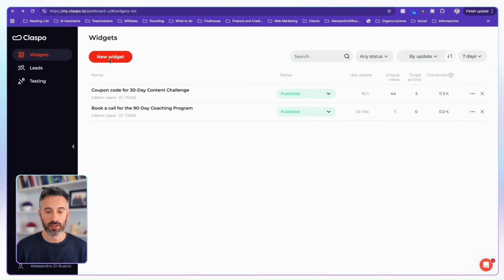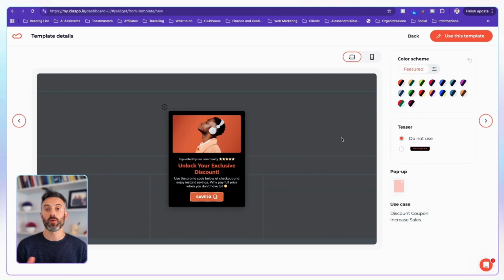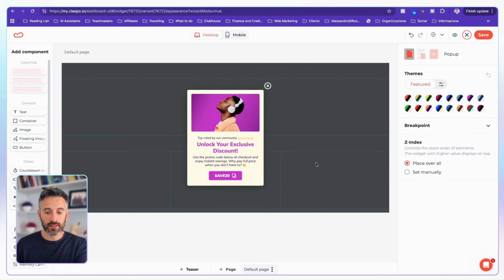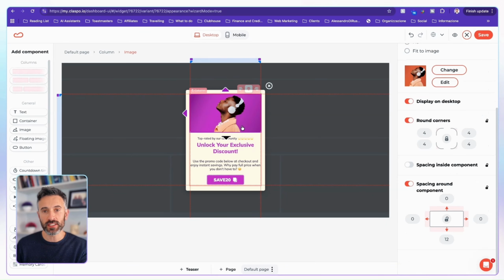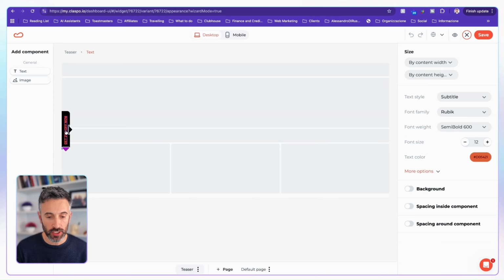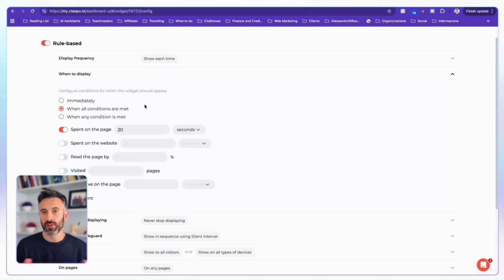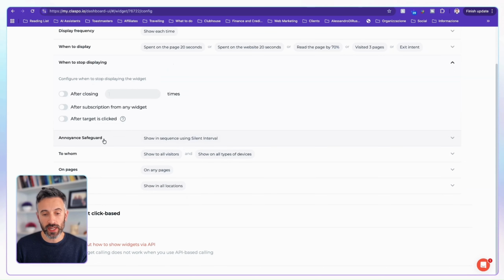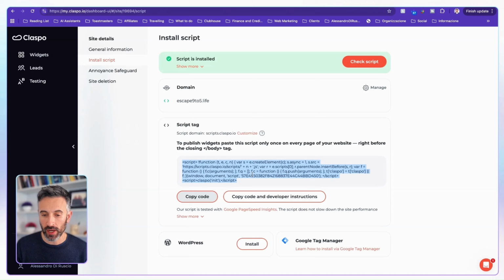How to Create a High Converting Discount Popup in 10 Minutes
Learn how to create a high-converting discount popup in just 10 minutes and turn more website visitors into customers with Claspo.

In this step-by-step tutorial, we’ll show you how to build, customize, and launch a discount popup for your website — no coding or developers needed. A well-timed discount popup can help you promote special offers, reduce hesitation, and give potential customers an extra reason to complete a purchase.

In this video, you’ll learn how to:
• Create a discount popup in Claspo
• Customize the popup layout, text, design, and discount offer
• Add a teaser to your popup
• Configure smart display rules and targeting
• Install the Claspo script on your website and launch your popup

Use this tutorial to create targeted discount popups, promote limited-time offers, engage visitors at the right moment, and convert more website traffic into sales.

About Claspo:
Claspo is a popup builder that turns your traffic into opt-ins and sales with CRO-ready templates, gamification, smart targeting, and A/B testing.

The best part? Start your 14-day Pro trial to access all features, test different use cases, and see what works best for your website.